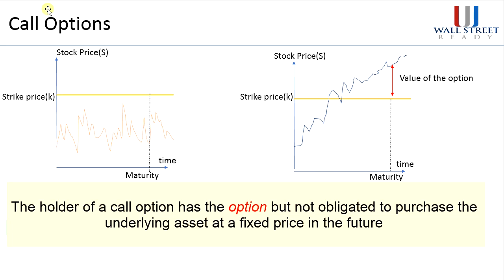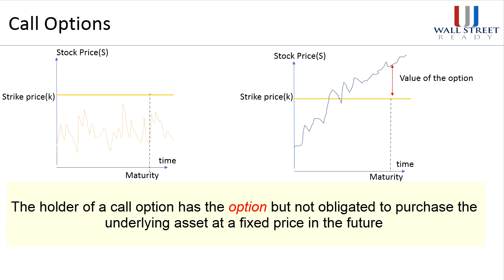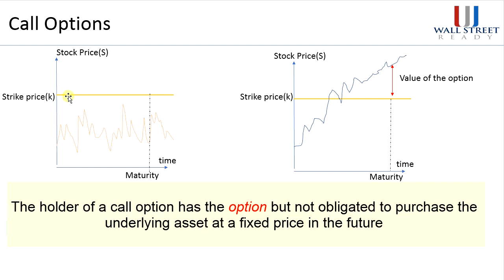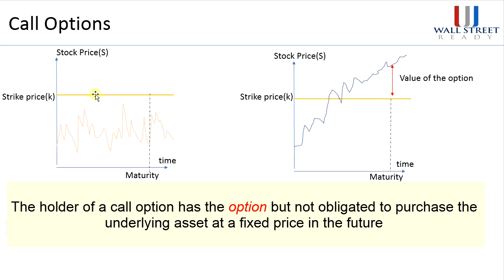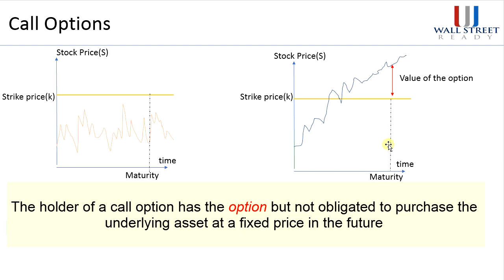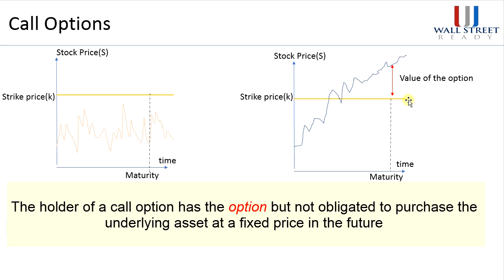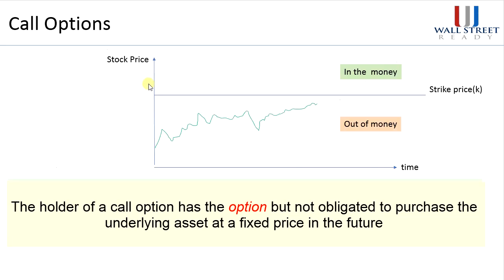FRM - Introduction to Call Options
A Call Option provides the holder the option or the choice to purchase the underlying asset at the price agreed as part of the option contract ( Strike Price) but the holder of the Call option is not obligated to purchase the underlying asset.